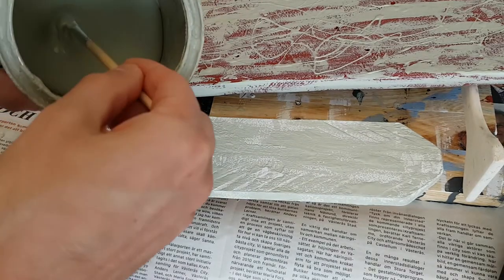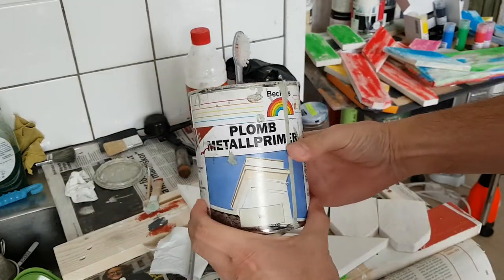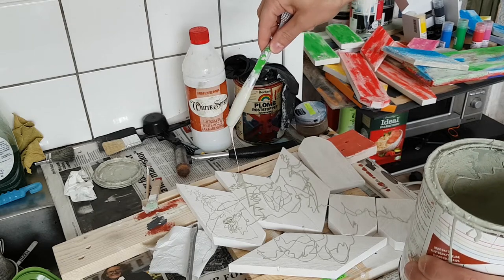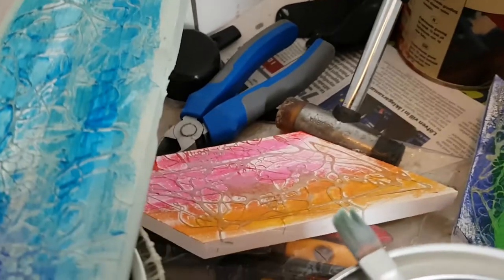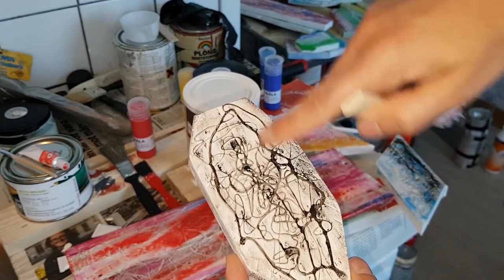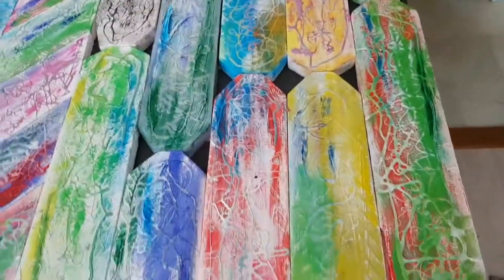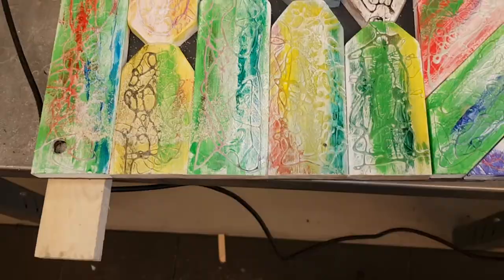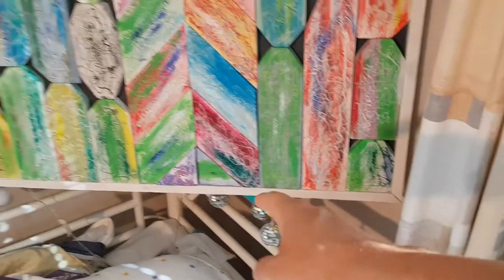Pallet Board Painting part2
Part 2 in this serie. Finishing and showing the result och painting the boards.